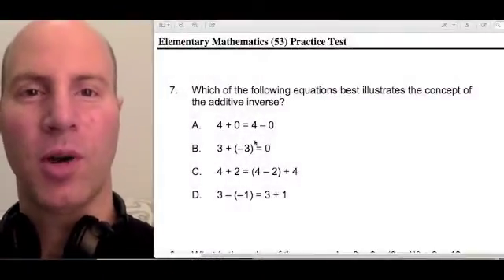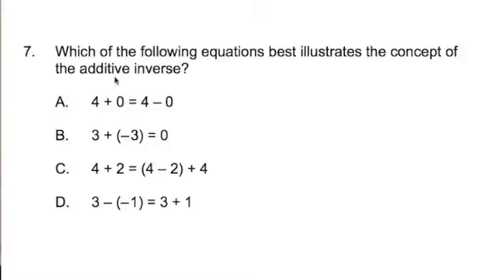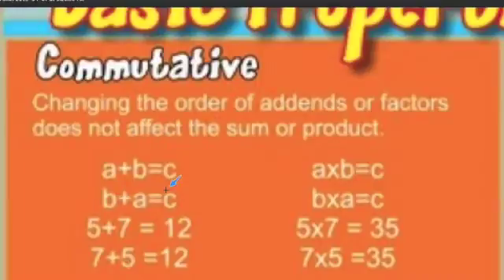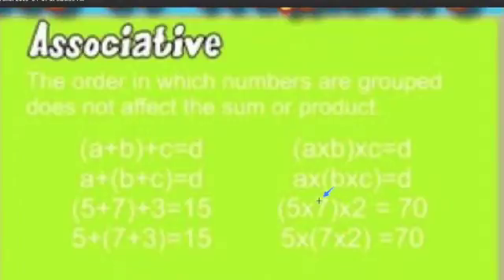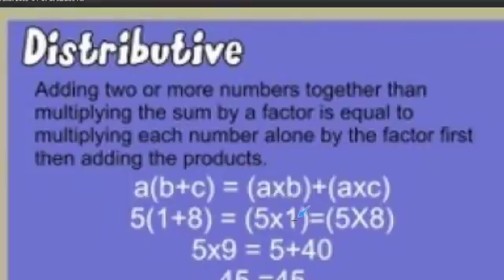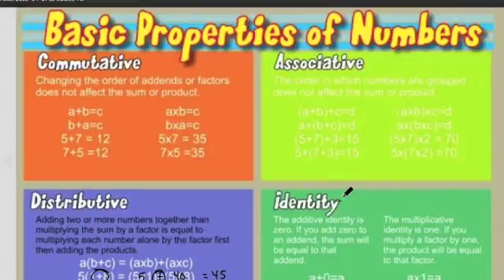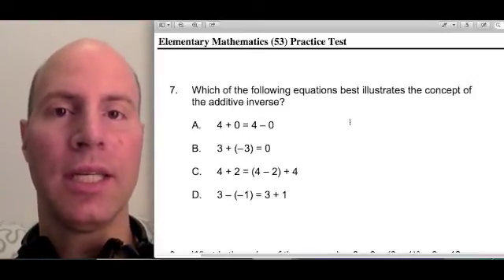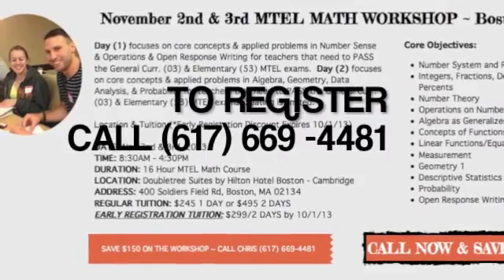GOHMATH: #7 ~ Number Properties ~ Elementary 53 Math MTEL ~ Chris Abraham ~ GOHmath.com